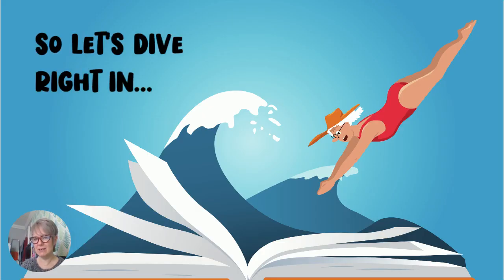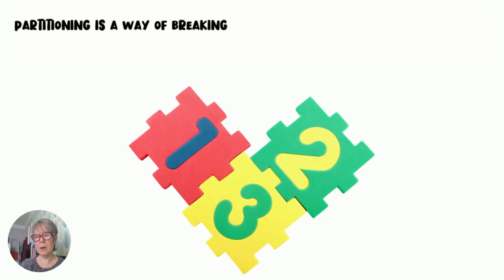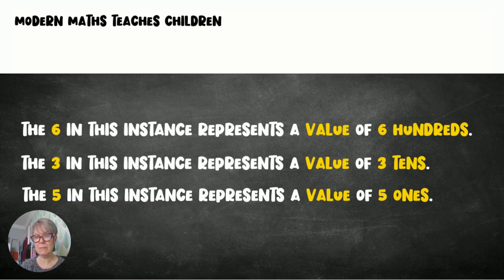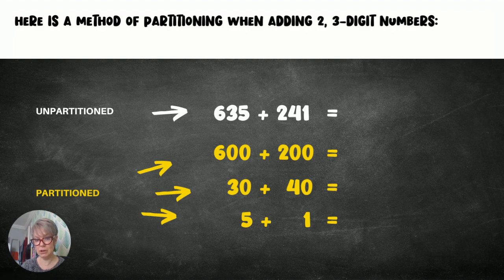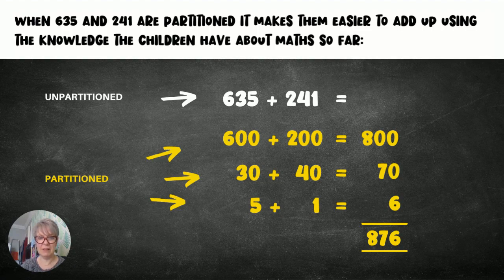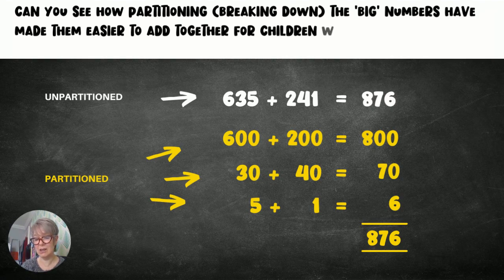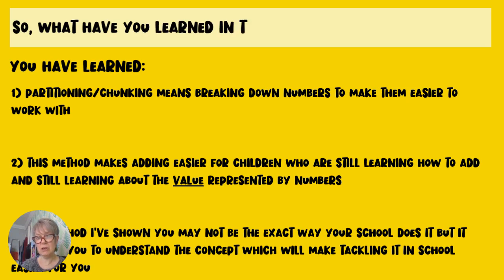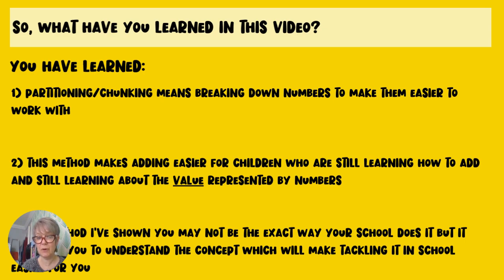HOW TO PARTITION 3 DIGIT NUMBERS PART 1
In this video I explain what partitioning is and how to do it.

All of my books, videos and resources have been created through my 20 years as a TA/HLTA/1:1 TA and through the experiences of TAs currently working across the UK.  My books, videos and other resources are designed to SOLVE the every day problems TAs encounter in their work so that YOU can be a TA working at your MOST CONFIDENT BEST!

❤️You can find my ALL my TA IN CONTROL PLANNERS

❤️You can find ALL my TA IN CONTROL BOOKS (including 'SMASHING INTERVIEWS'

You can get to my TA IN CONTROL Facebook Group

And if you suffer with self-doubt, lack in confidence and keep wishing things were different, come and join TA CONFIDENCE MINDSET Membership programme

And here is a resource that goes with the above videos